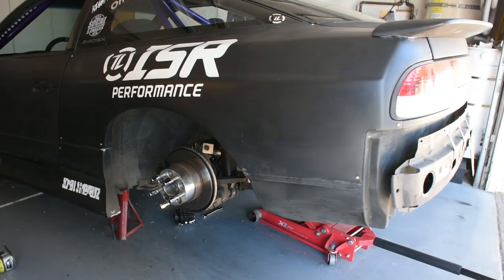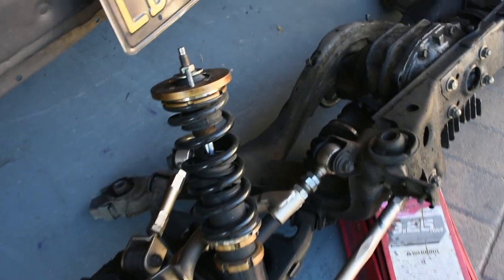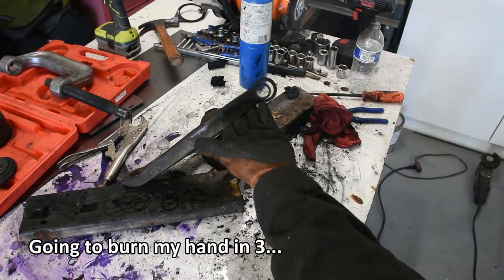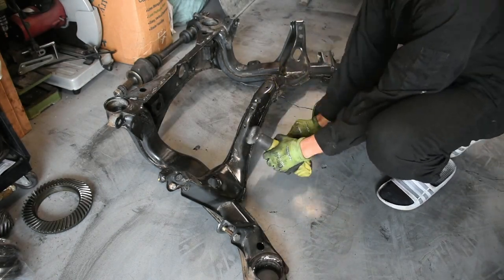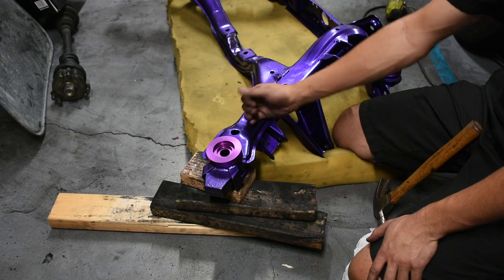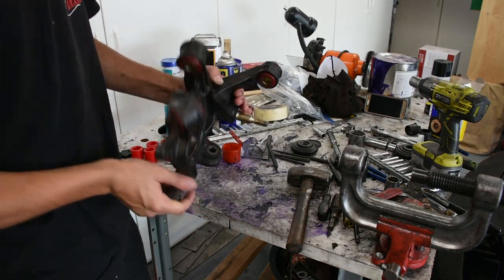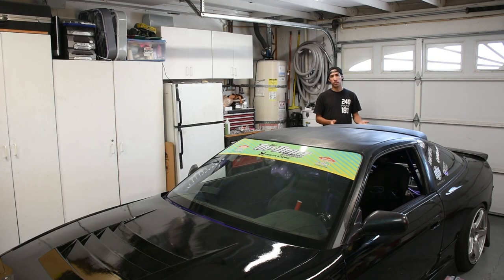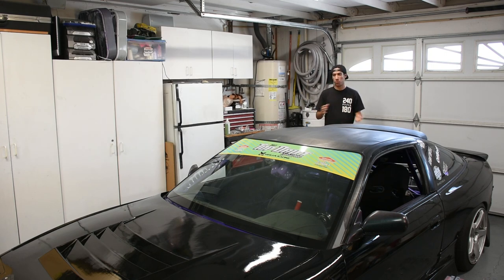How to Get Rid of Wheel Hop - Complete Subframe Overhaul! | Le Drift Car II EP. 21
Paint guns:

Energy Suspension Bushing Set:

MOOG S13 Rear Low Control Arm Balljoint: